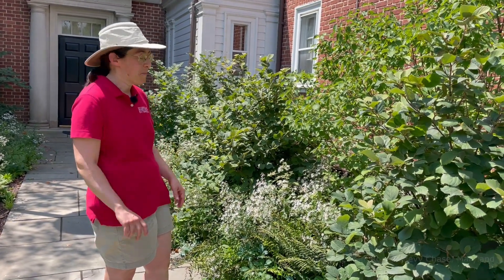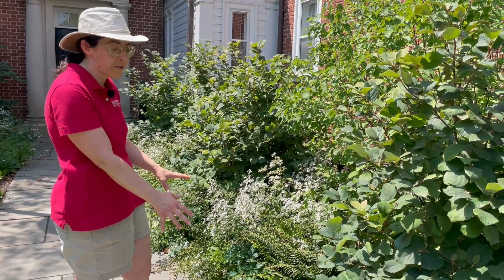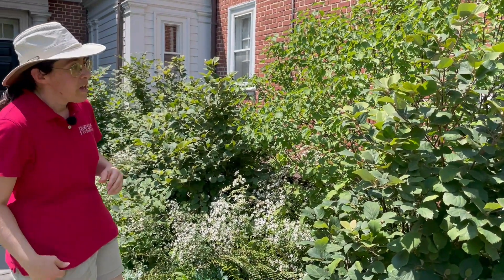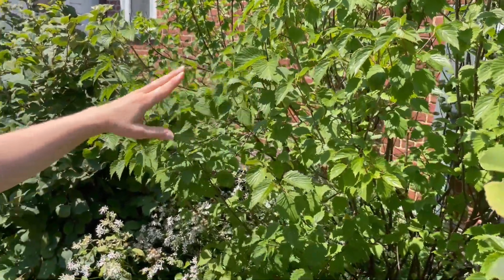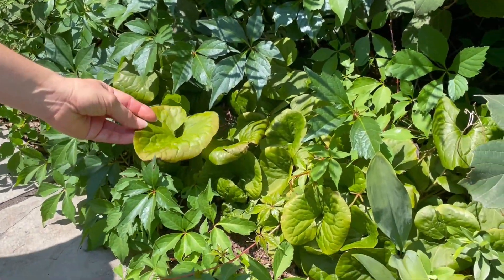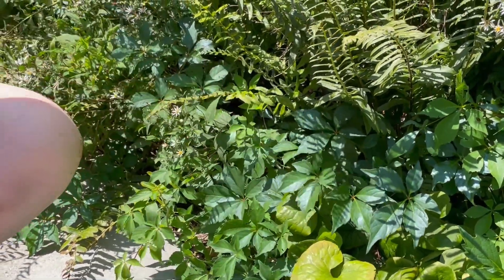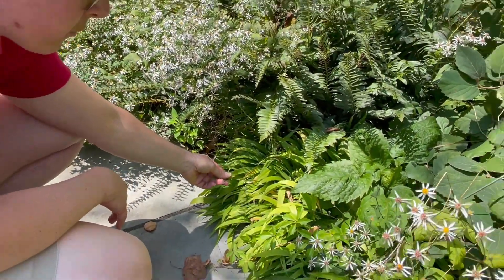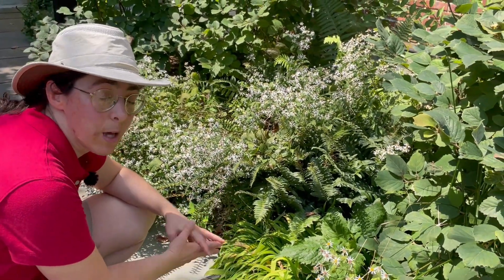A Layered Garden Using Regionally Native Plants